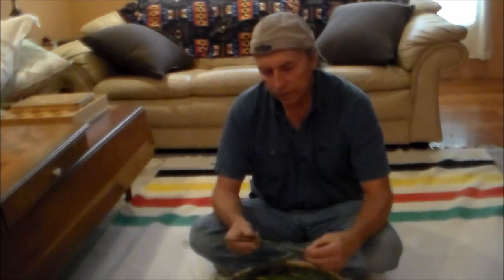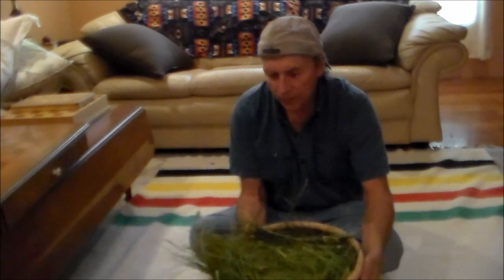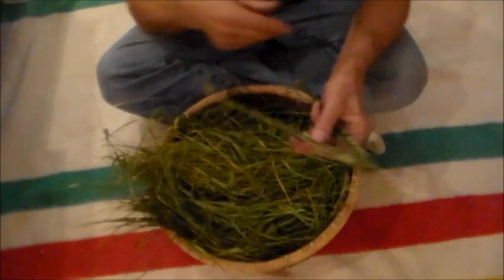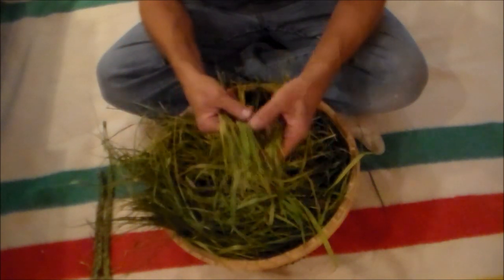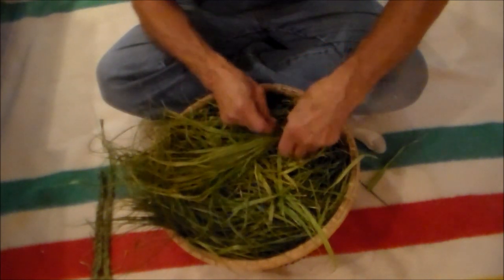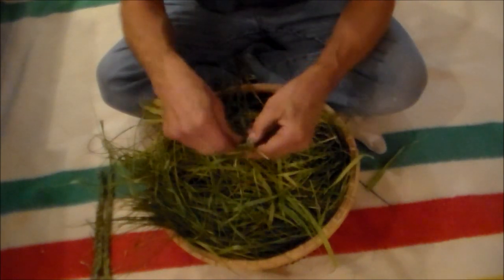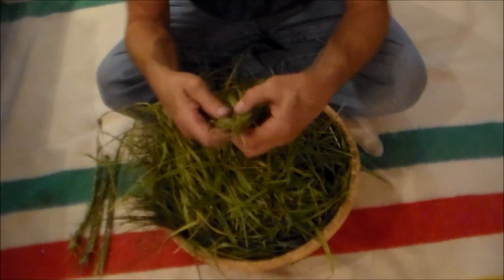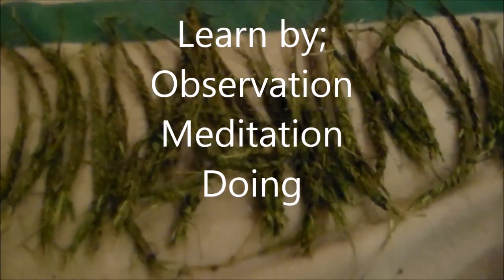How to Braid Sweetgrass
Sweetgrass is one of the four sacred plants of the American Indians, it is considered the hair of Mother Earth and is treated with much respect. This is how sweetgrass should be braided.